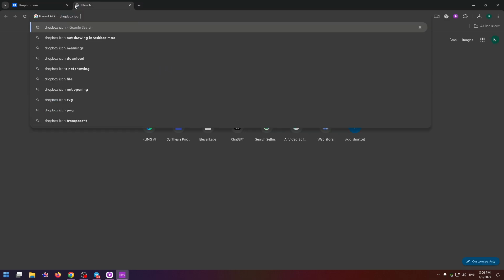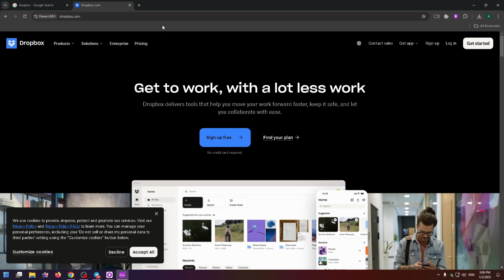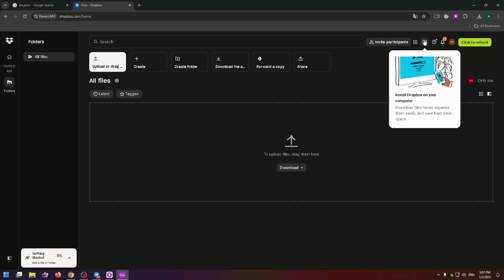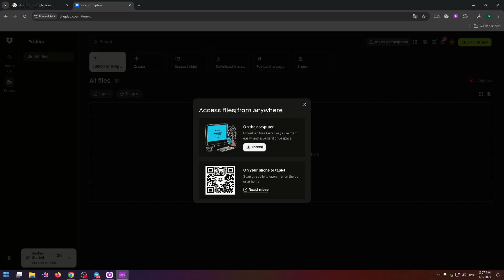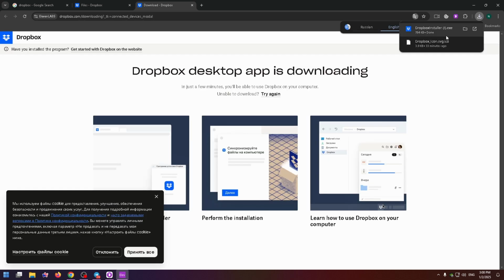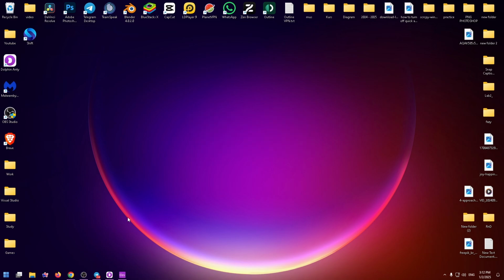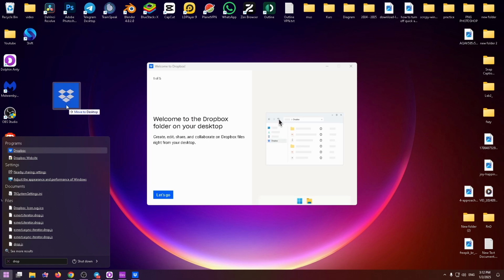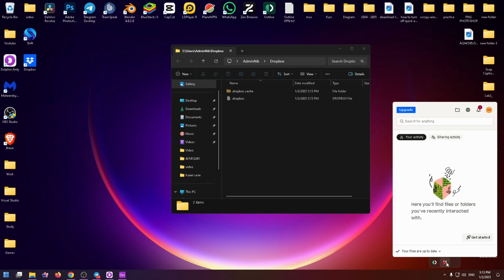How To Download Dropbox On PC or Laptop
how to install and use dropbox on pc